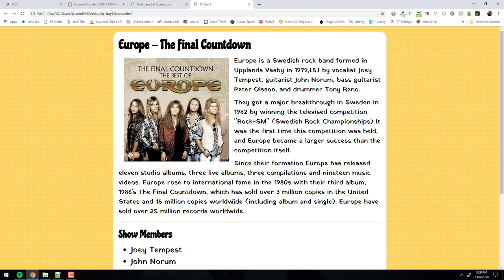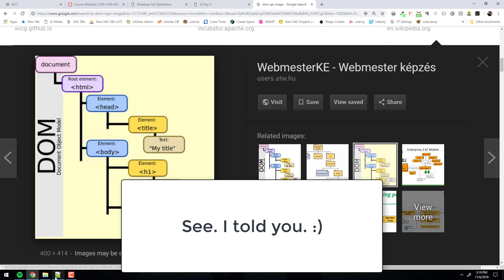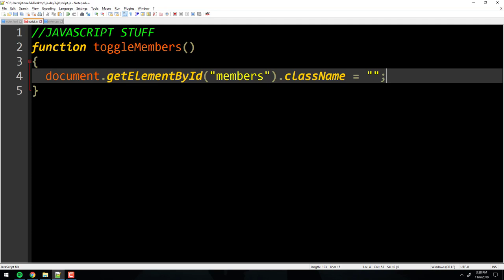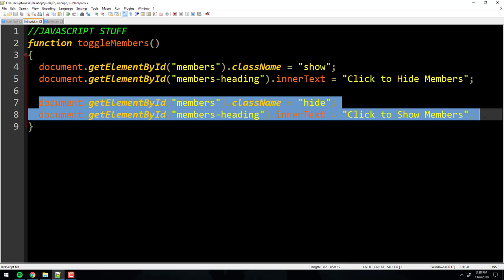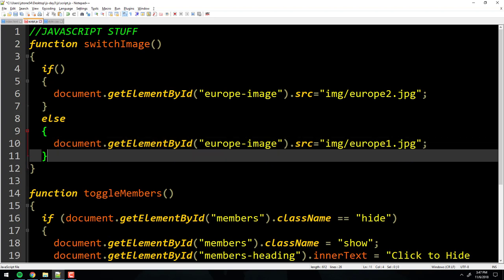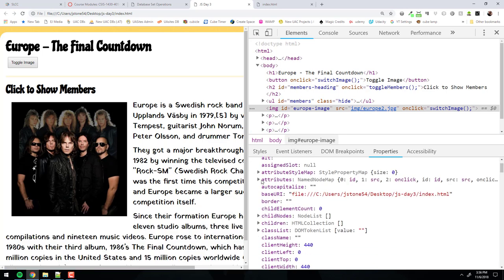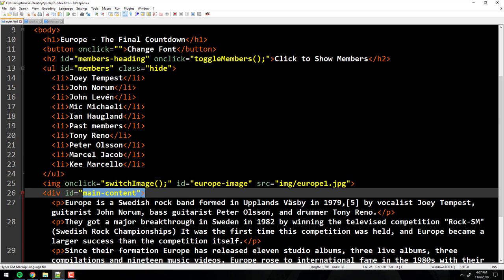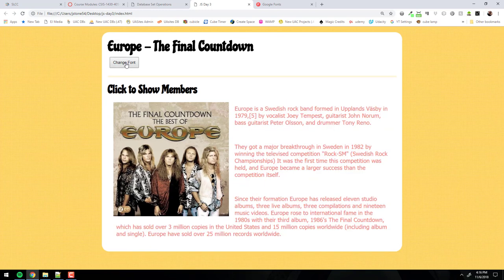CSIS 1430 - JavaScript Day 3 - Intro to the D.O.M.